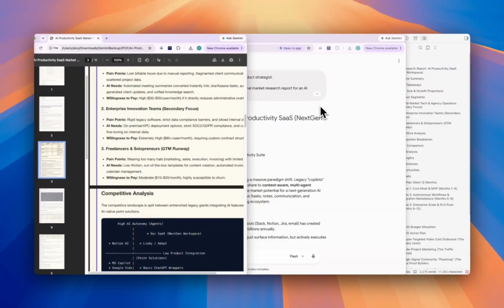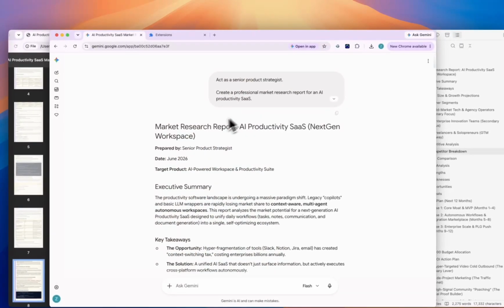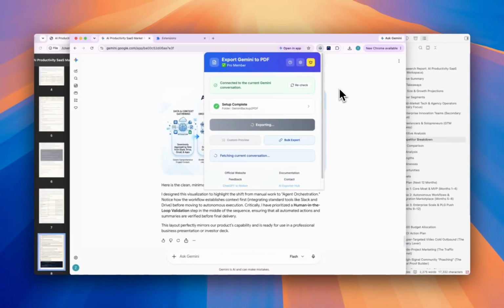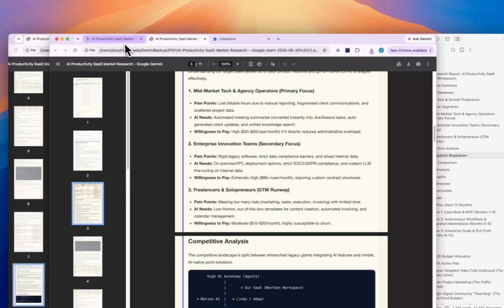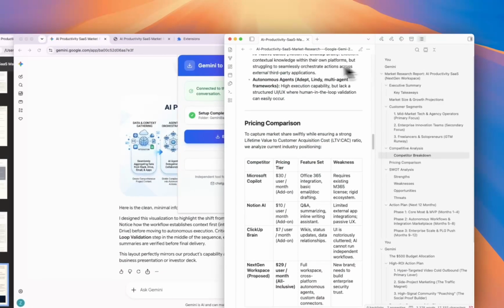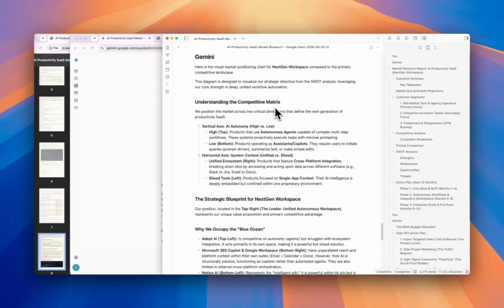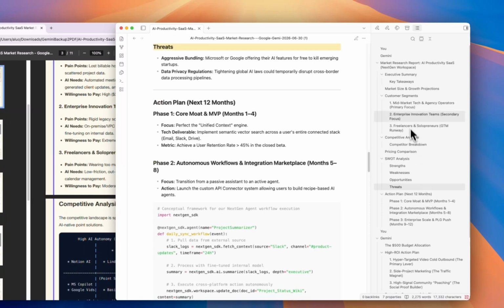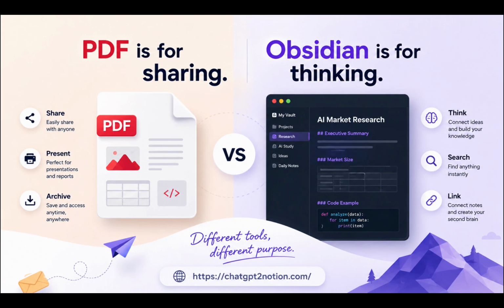Obsidian vs PDF: Which Is Better for Saving Gemini Chats?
If you export Gemini conversations, should you save them as PDF or as Markdown notes inside Obsidian?

In this video, I compare both workflows using the exact same Gemini conversation to show the strengths of each approach.

You'll see how the same AI chat looks when exported as a clean PDF report and as an Obsidian Markdown note, so you can decide which workflow fits your needs.

In this video you'll learn:

• PDF vs Obsidian for saving Gemini chats
• Which format is better for reports and sharing
• Which format is better for building a knowledge base
• How images, tables, and code blocks are preserved
• When to use PDF and when to use Obsidian

PDF is great for:
• Sharing
• Reports
• Client deliverables
• Presentations
• Offline reading

Obsidian is great for:
• Knowledge management
• Search
• Editing
• Linking notes
• Building a personal knowledge base

There isn't one perfect solution.

PDF is for sharing.

Obsidian is for thinking.

In the next video, I'll compare Obsidian, PDF, and Notion workflows to help you choose the best way to save your AI conversations.